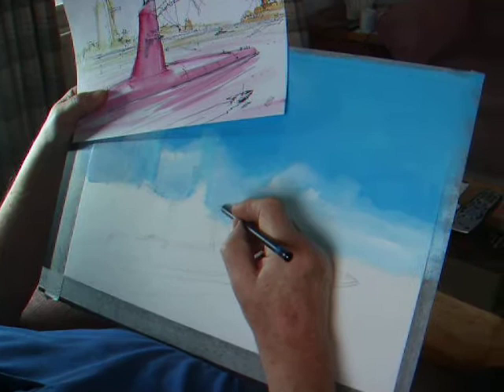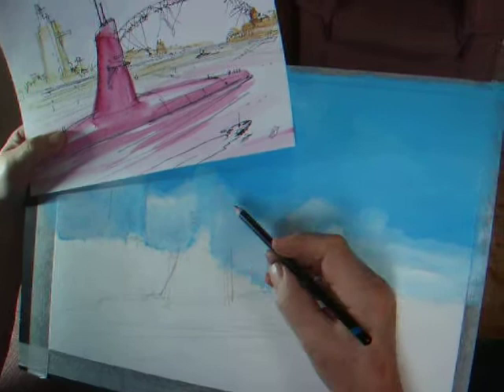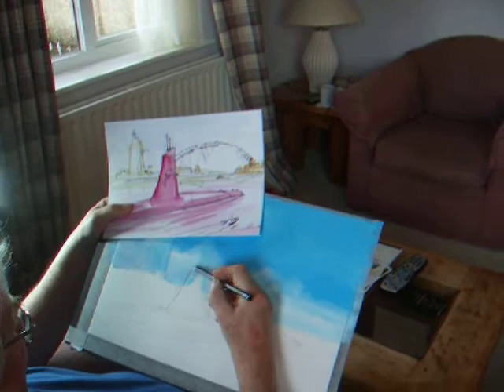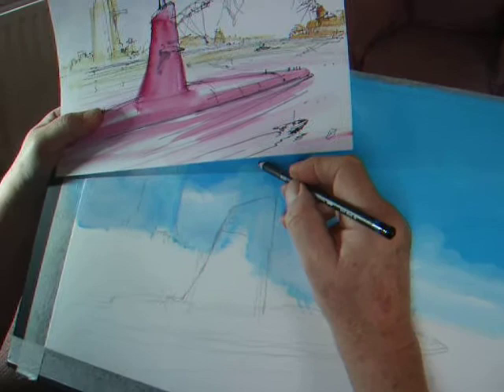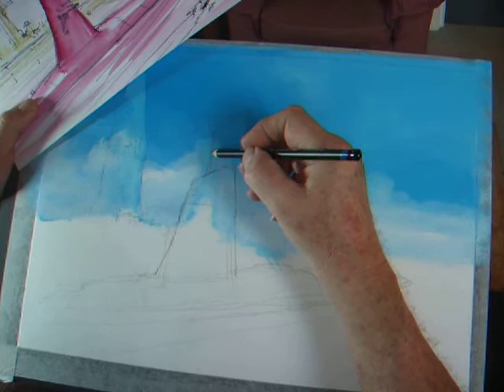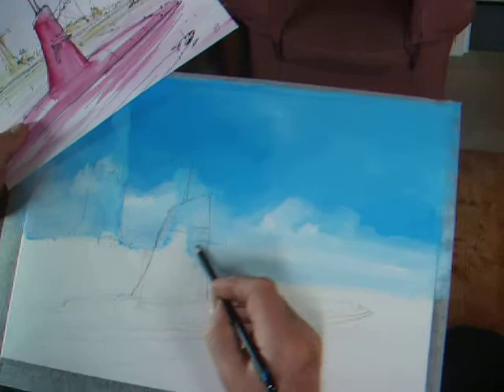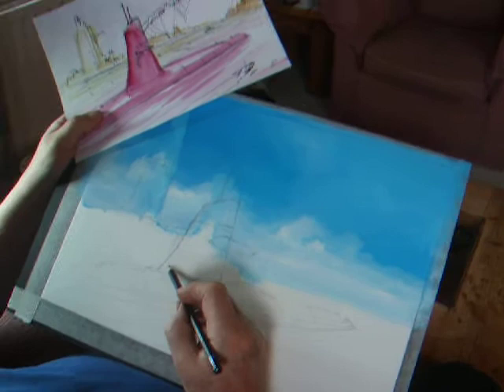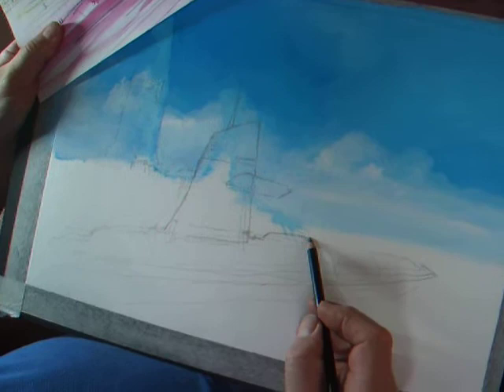Chris Foss submarine painting 3